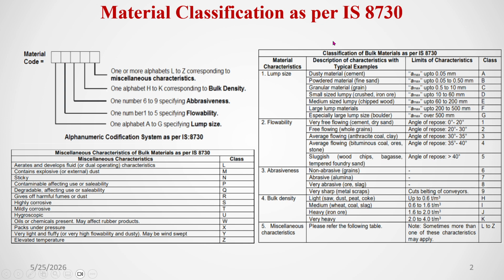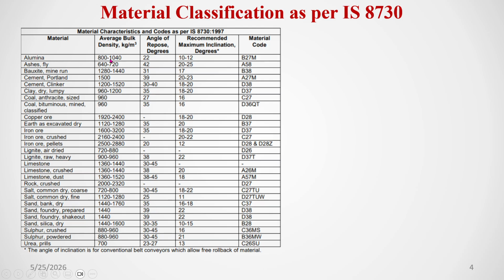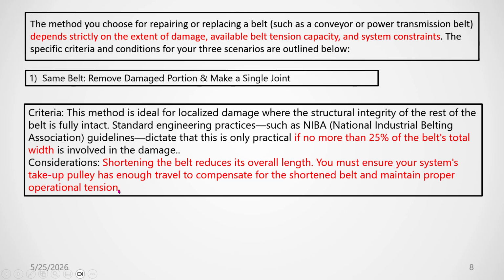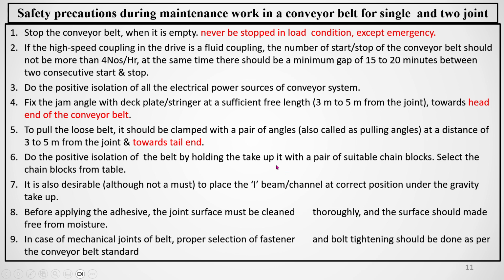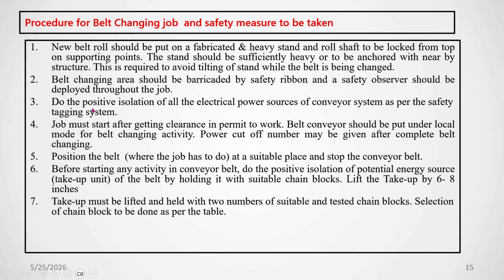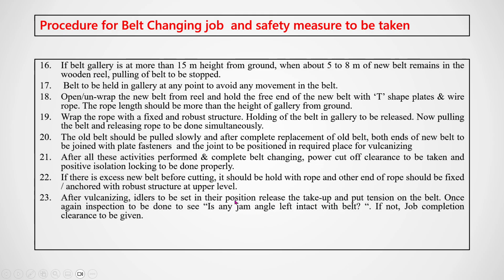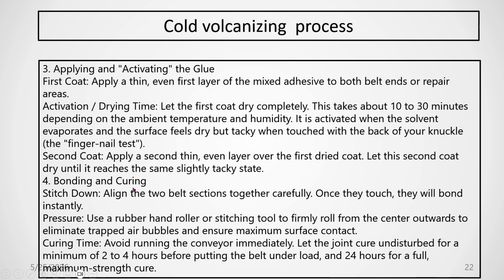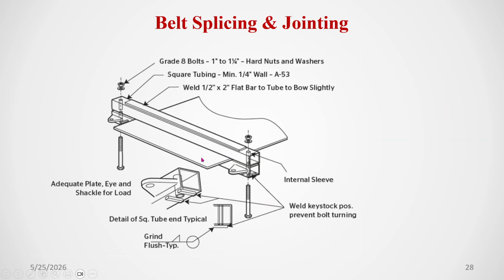PowerPoint Slide Show conveyor 5: Repair and replacement of conveyor belt and its specification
in this post i have discussed in detail the procedure to be follower to repair and replacement of belt conveyor, belt detail specification